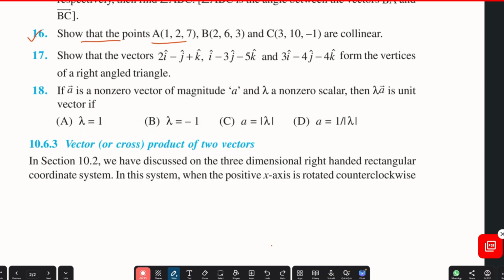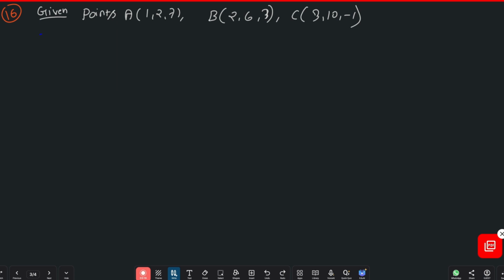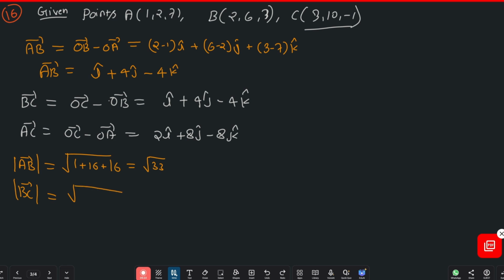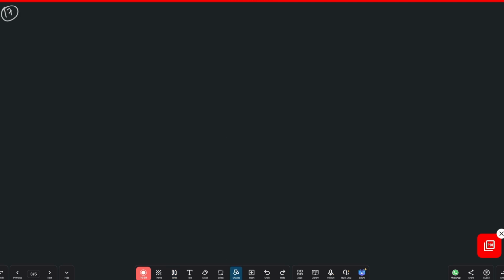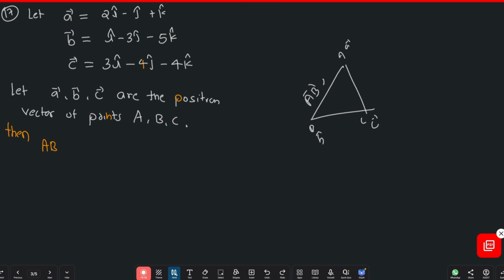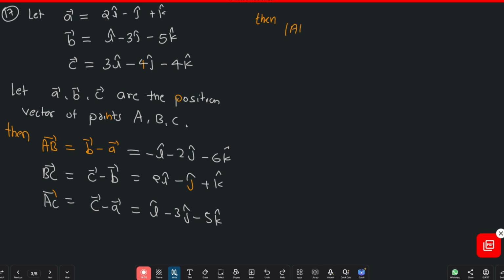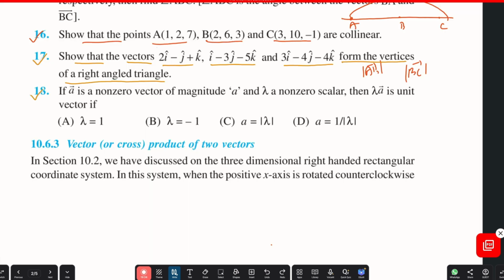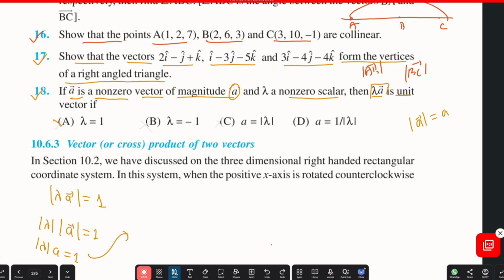Class 12th | Vector algebra | Exercise 10.3 Solution | Part-3